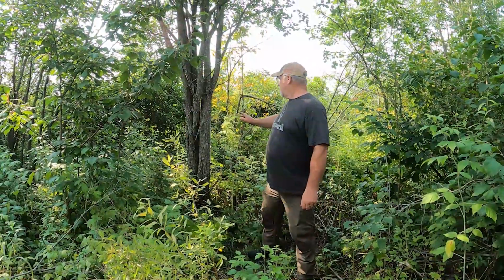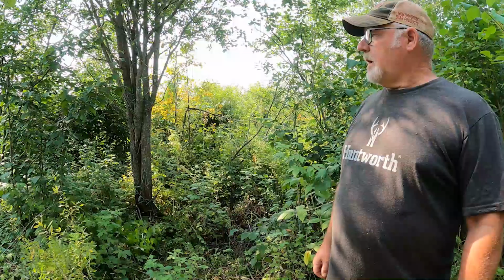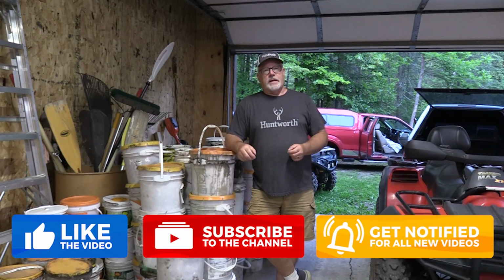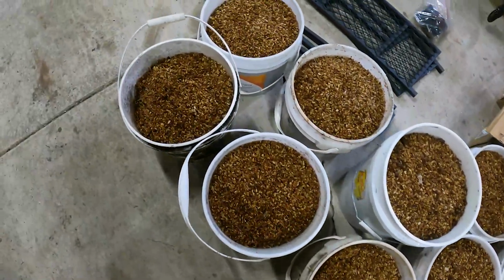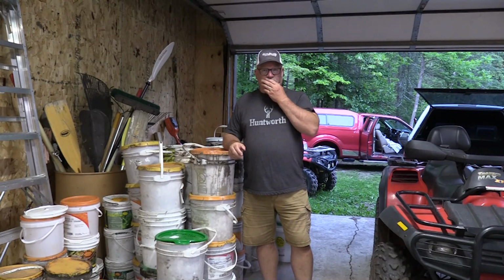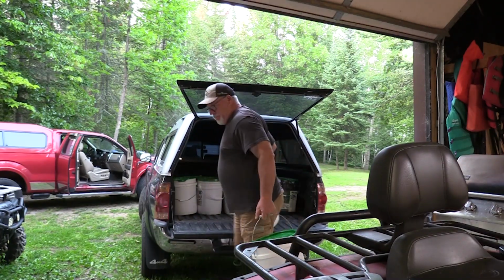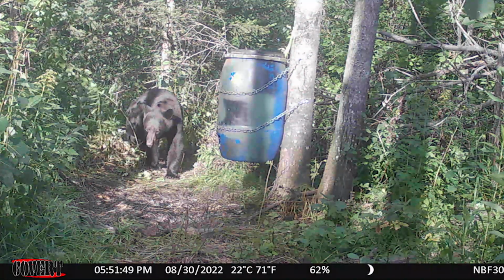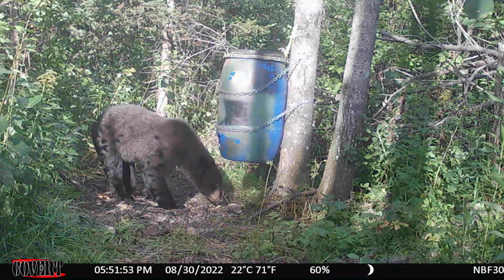Minnesota Bear Hunting VLOG #1 | Ready to Rumble!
Preparing for Minnesota bear baiting. It's going to be an exciting year!